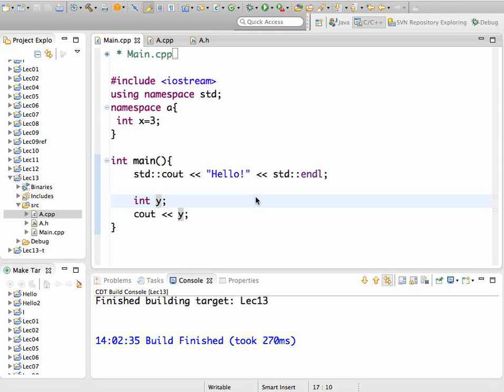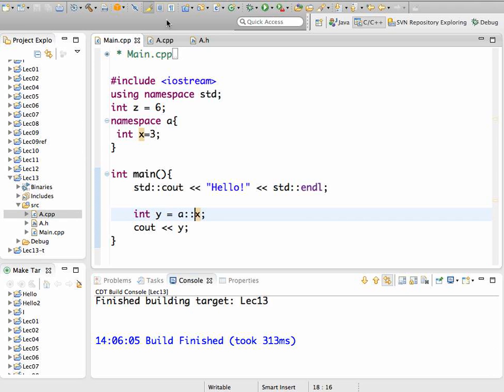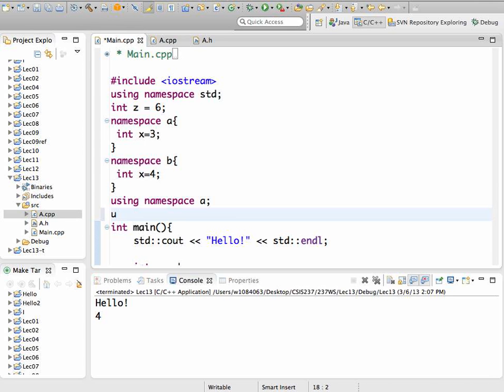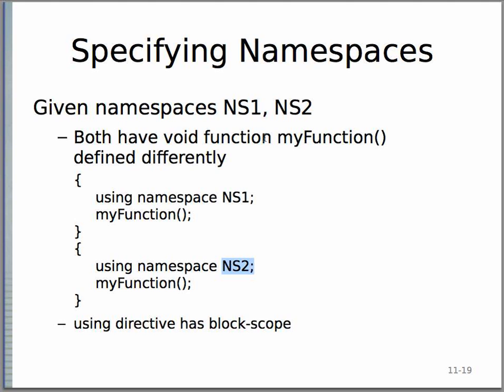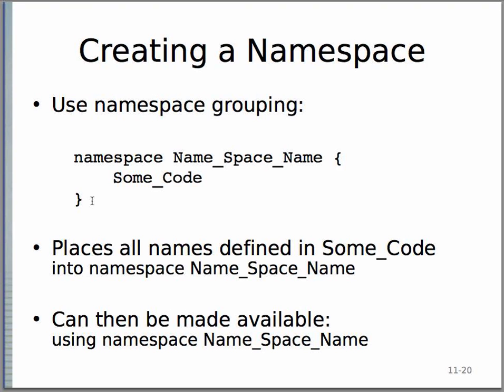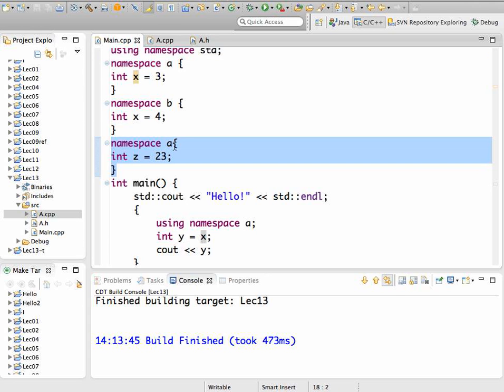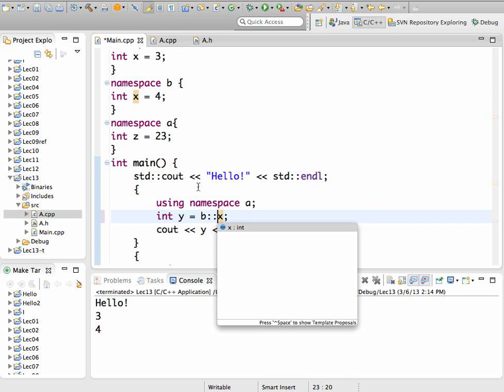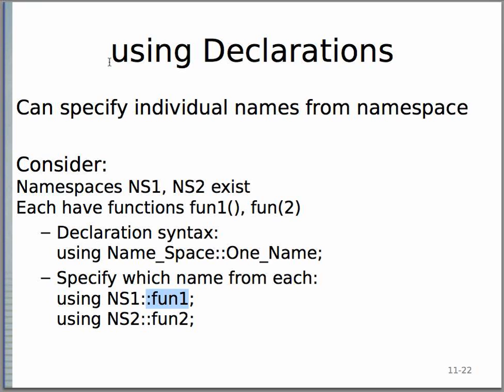CSIS 237 Lecture 13 part 5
Separate Compilation and Namespaces
- Setting up our own namespaces
- Importing specific names from a namespace